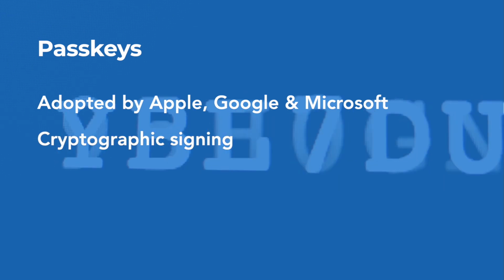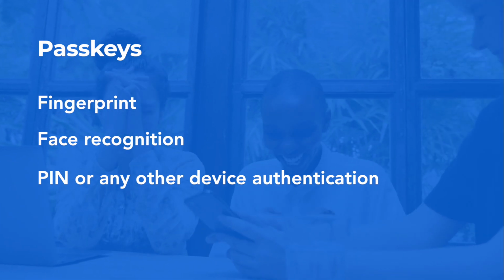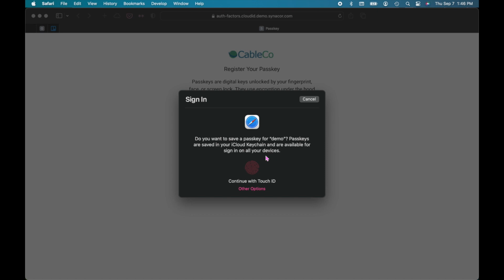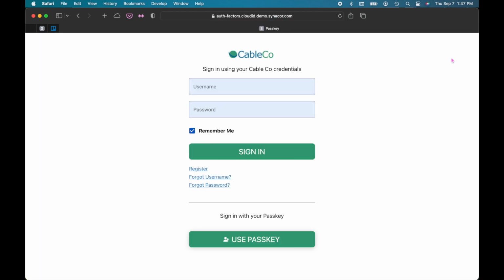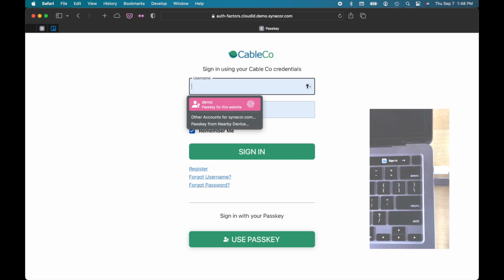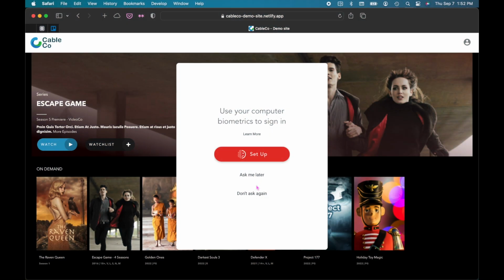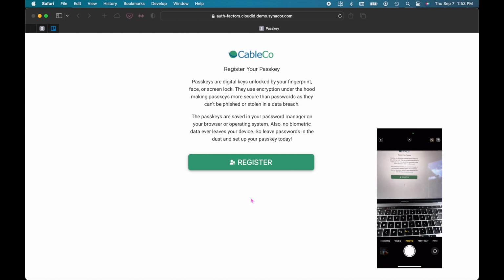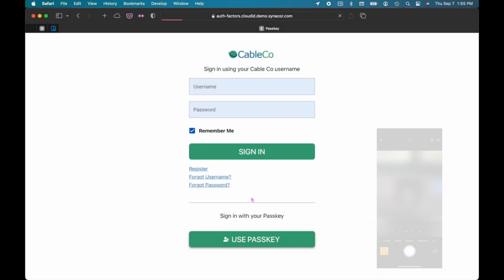Cloud ID Passkey Connect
Cloud ID Passkey Connect -- our managed service that allows you to add passwordless login (biometrics, device keys, etc.) across your identity services.